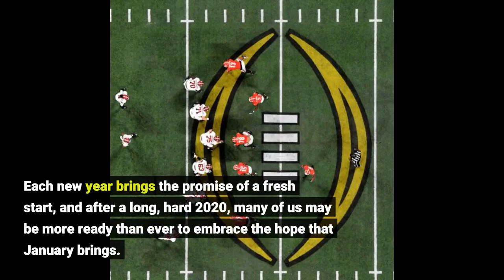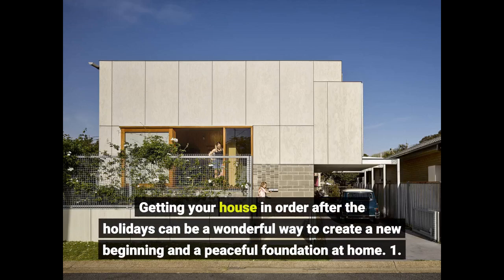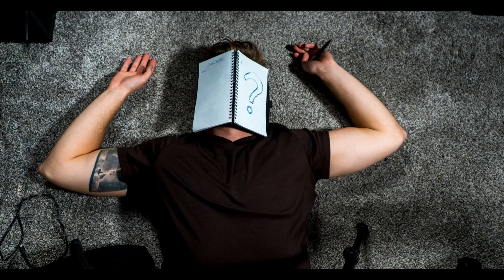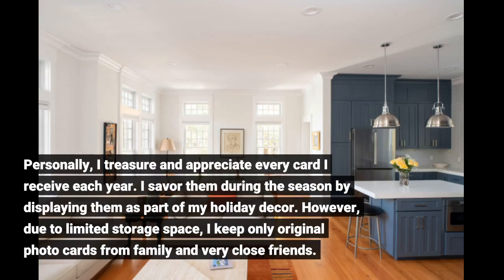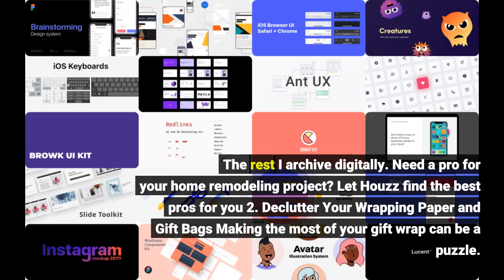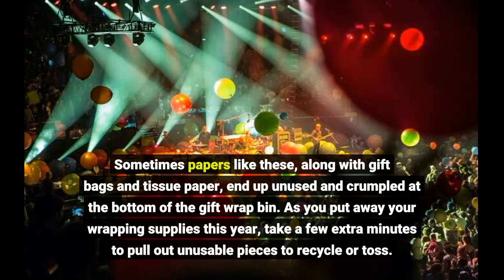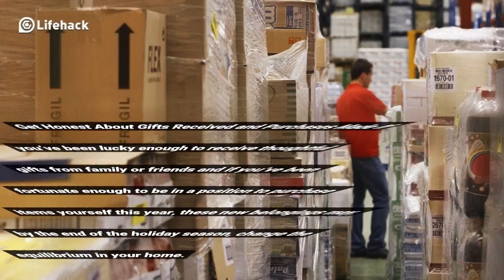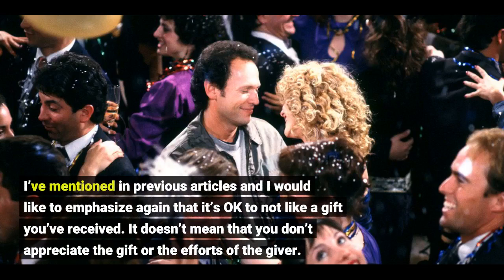9 Projects to Kick-Start Organizing for the New Year (11 photos)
9 Projects to Kick-Start Organizing for the New Year (11 photos)
Each new year brings the promise of a fresh start, and after a long, hard 2020, many of us may be more ready than ever to embrace the hope that January brings. Perhaps organizing your home is on your resolutions list for the new year. If you’d like to get started but don’t know what to do first, consider tackling one or more of these nine projects. Getting your house in order after the holidays can be a wonderful way to create a new beginning and a peaceful foundation at home. 1. Make Decisions About Holiday Cards Once the holidays...